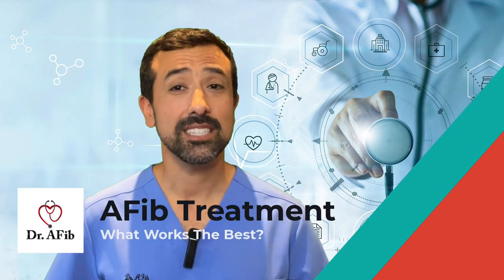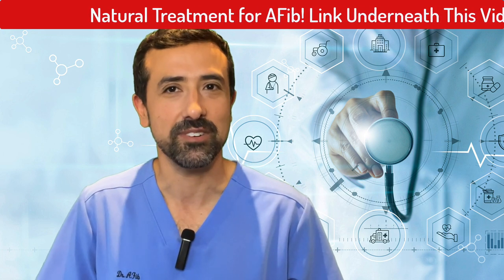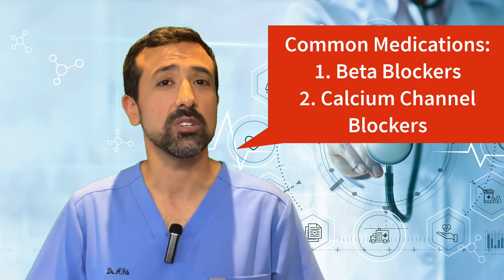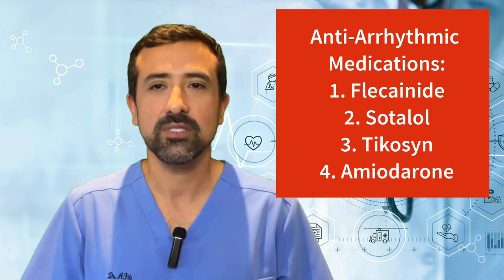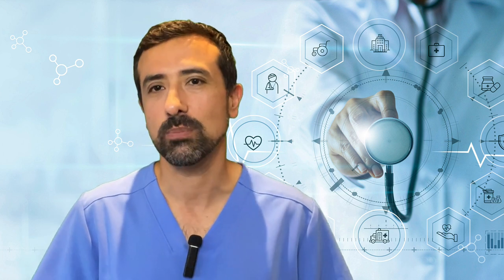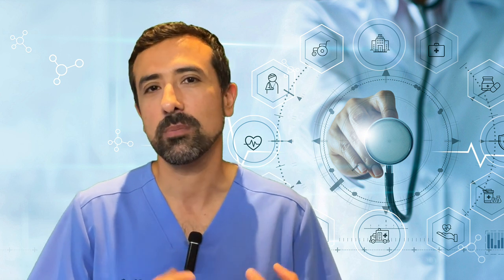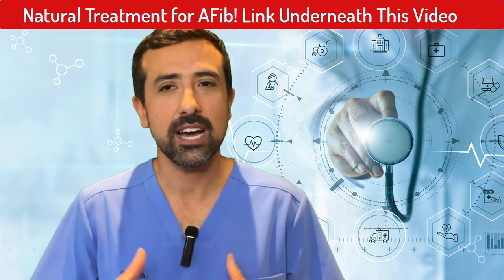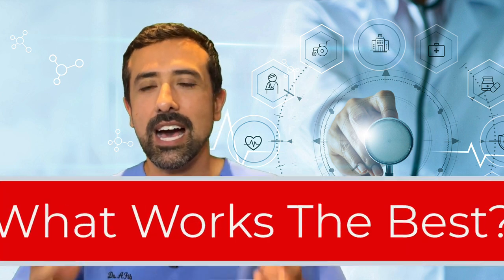The Ultimate Guide to AFib Treatment: Unlocking Your Options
If you're wondering what works best for treating AFib, then look no further! In this video, we'll tell you all about the different treatments available and how they work.

From lifestyle changes to medication to surgeries, we'll cover everything you need to know about AFib treatment in this video! If you're wondering what to do if you're struggling with AFib, then this video is for you!

Find out how you too can reverse atrial fibrillation naturally with the Take Control Over AFib Online Program. Find out more about the Take Control Over AFib Program Here:
Everything needed to reverse AFib naturally as quickly as possible is right here in this program. Start today to reverse AFib naturally in a way medicines and procedures cannot. Join hundreds of students that have decided to take control over atrial fibrillation naturally today.

The Complete Guide to AFib is the easy to understand, complete book on atrial fibrillation, written by AFib expert, Dr. Morales.

Get your own KardiaMobile device - my top recommended product for at home monitoring of atrial fibrillation.

00:00 Introduction
00:50 Timing is Key
02:55 Medical Therapy
07:56 Procedures for AFib
11:14 Lifestyle modifications for AFib
12:54 What works the best for AFib?
14:33 Take Control Over AFib